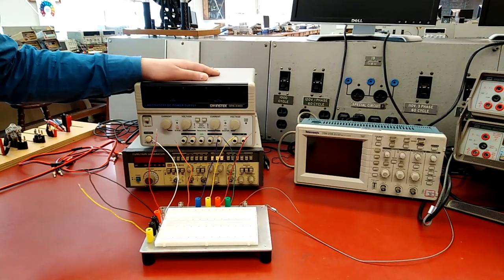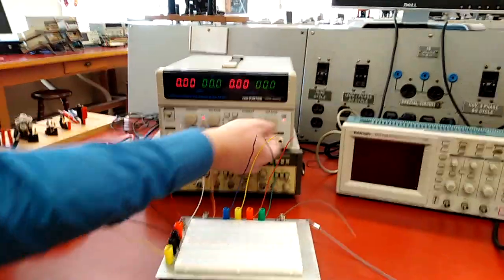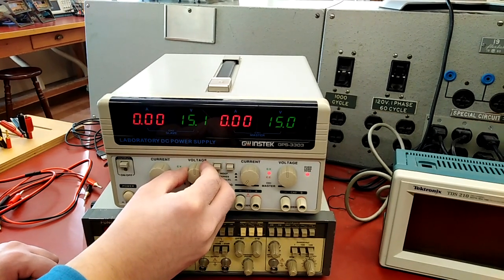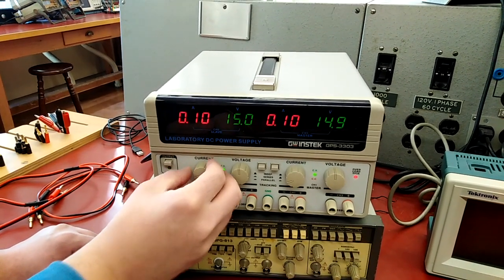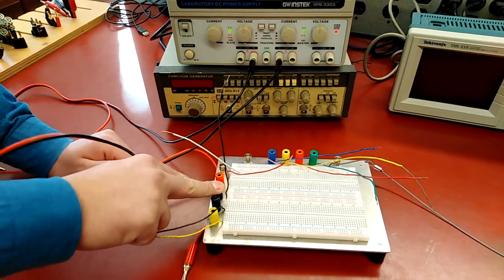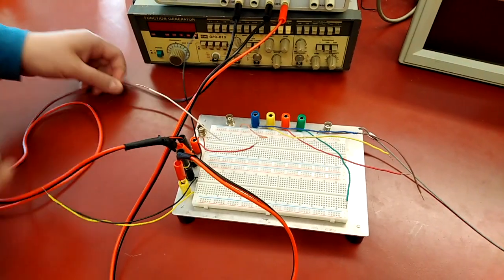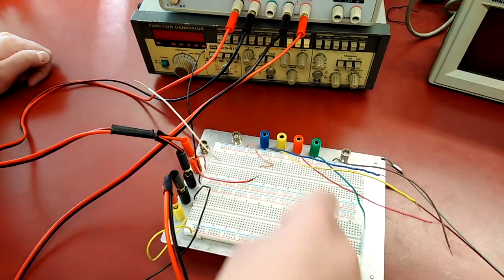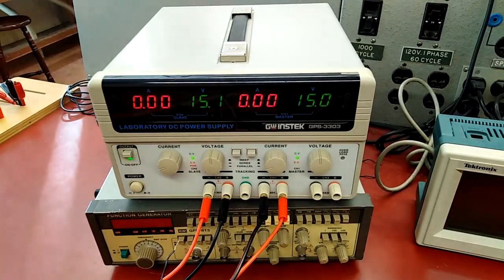How to use a DC Power Supply (GPS-3303)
The GPS-3303 is a 195 W, 30 V, 3 A DC Power Supply from Instek. This video shows how to use this DC power supply in the circuit.
Credit to Ahmed and Maged!